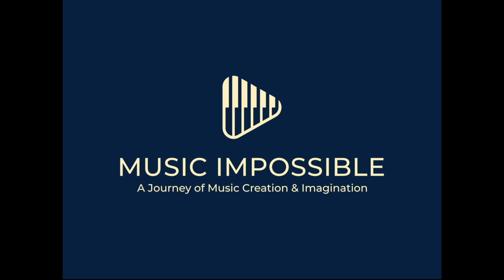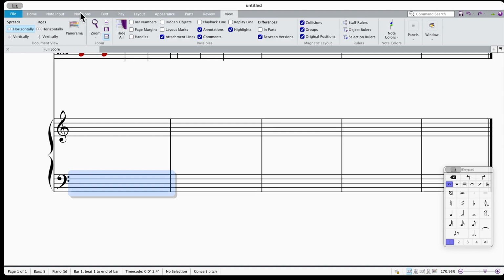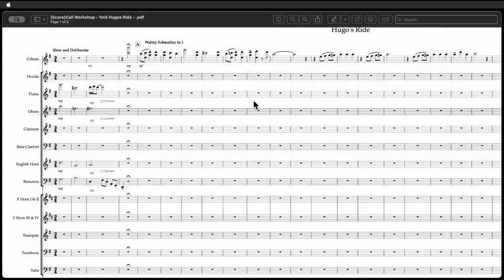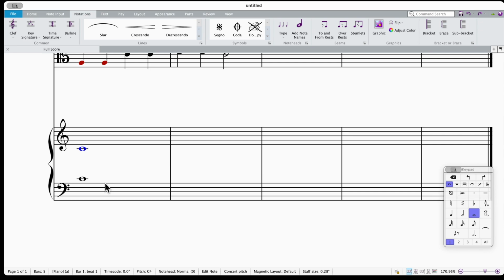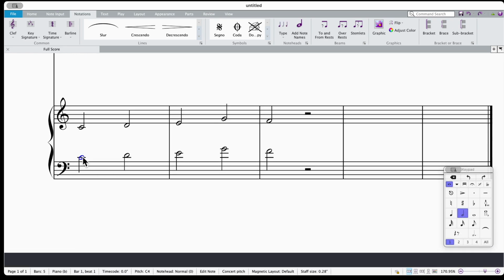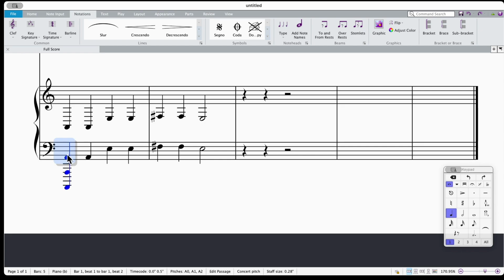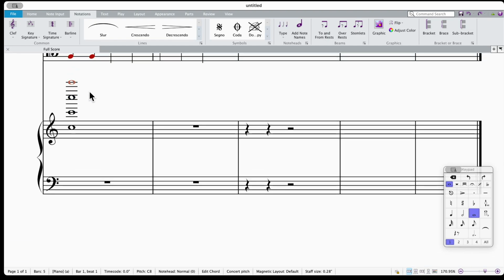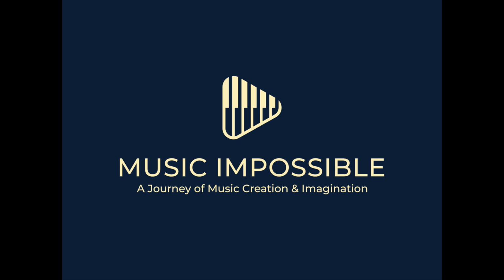AP Music Theory - Clefs and the Grand Staff - Mod1 Lesson2a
A continuation of treble and bass clefs with new material on octave designations, ledger lines, and the grand staff.  For the full lesson that includes, video instruction, worksheets, quizzes, tests, and additional resources, go